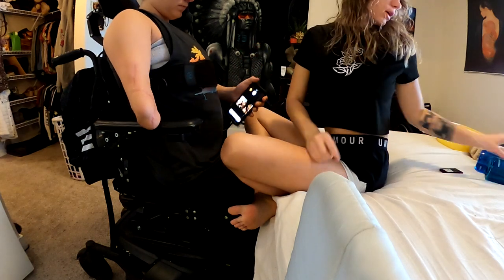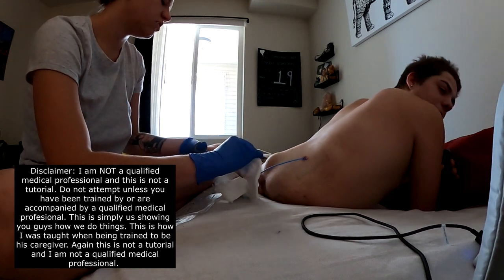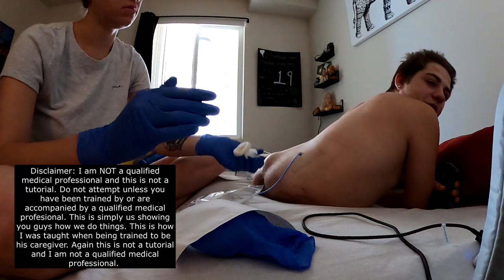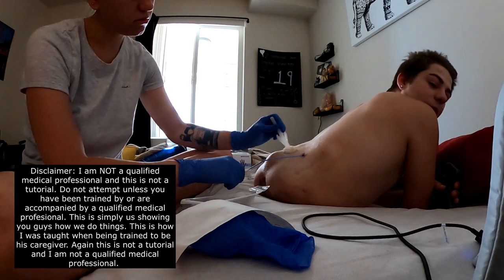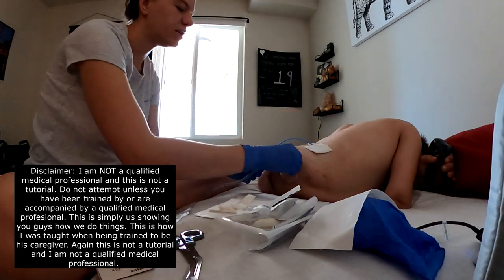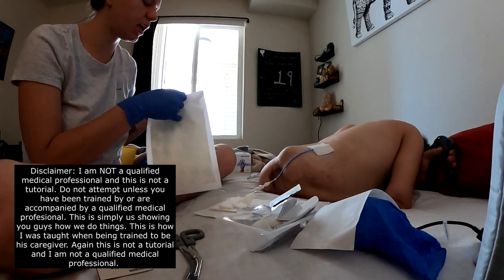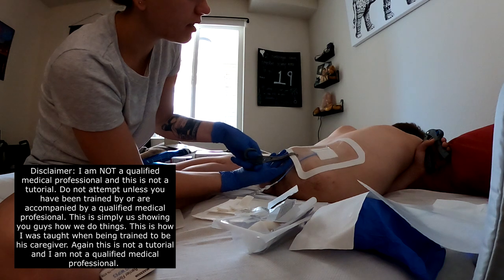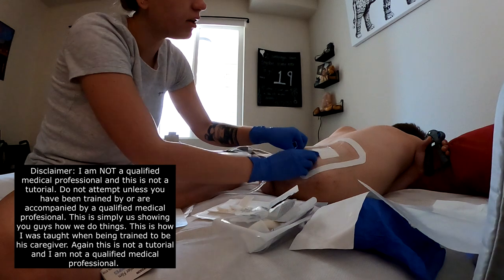How We Do (some) Things...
Closed Captions has been turned on for all videos, if that still doesn't work I do apologize- I don't know what more to do for the translations. If any of you have any suggestions please leave them in the comments! I'm still learning youtube studio.
Thank you guys for your love and support as we share our journey! We hope you enjoy this video. We've been trying to be better at recording stuff so you guys can join us on our journey more!

Loren's Game Tags:

CLASH OF CLANS // Clan: Ace Nation ... Game Tag: iAce
CLASH ROYALE // Clan: packers ... Game Tag: iAce
CSR2 // Clan: Dark Riders ... Game Tag: Humblerrug1
XBOX One S // iAce101

Hope you're all staying safe as well and taking necessary precautions around those more susceptible to the virus.

Thank you guys for all the immense support and love! We're more appreciative than you know!

"Sabia Reiche and Loren Schauers
Great Falls, Montana
59406"

Shoutout to Leah Kelley (IG // @leahlilkelley) for our intro animation